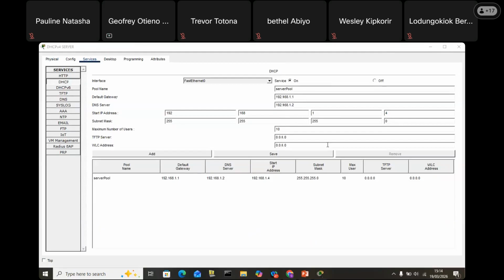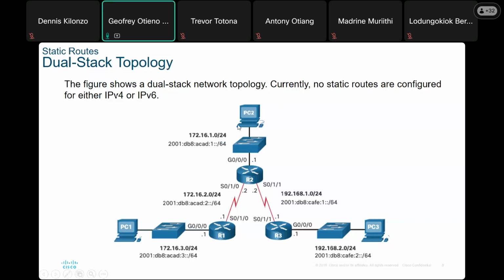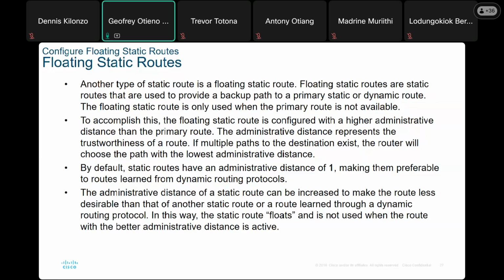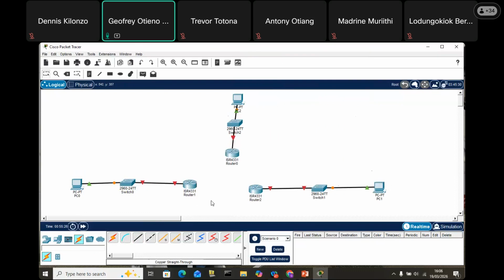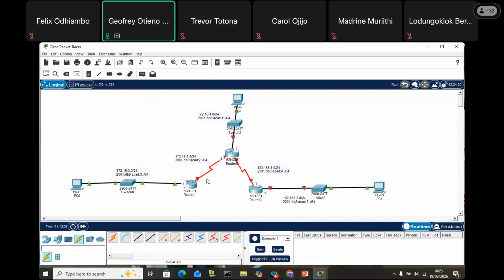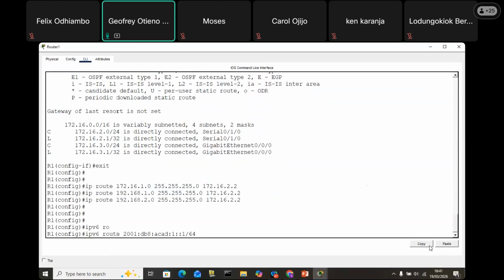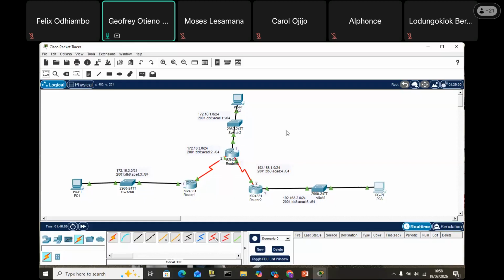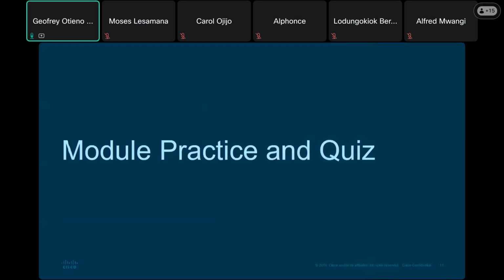Lesson 4: ICTA CCNA 2 TRAINING 19th MARCH 2026